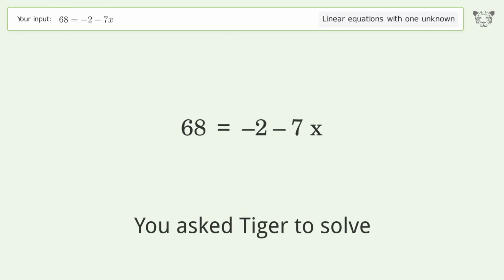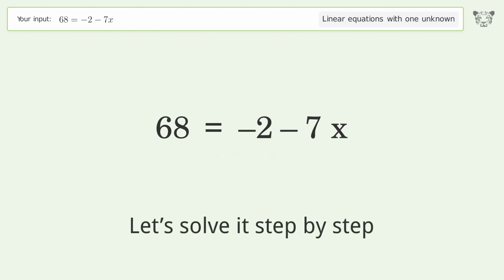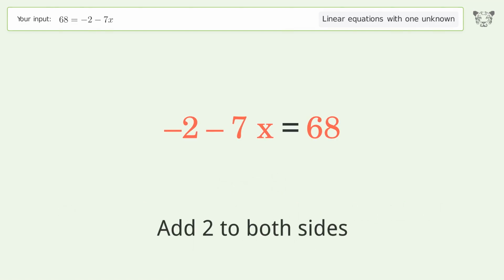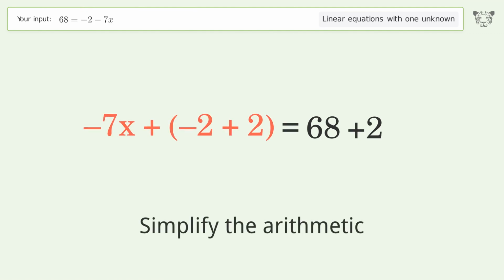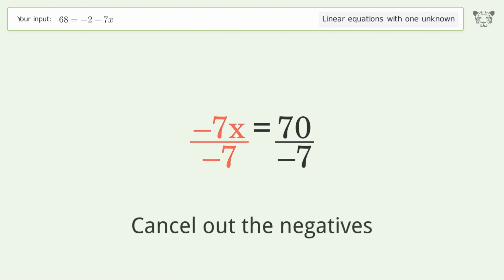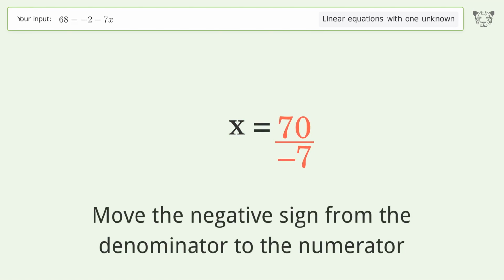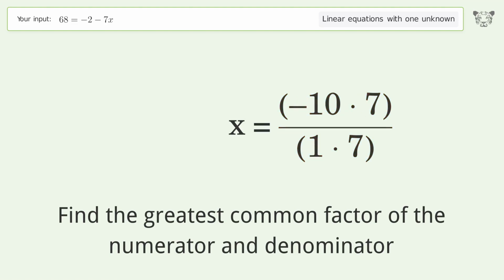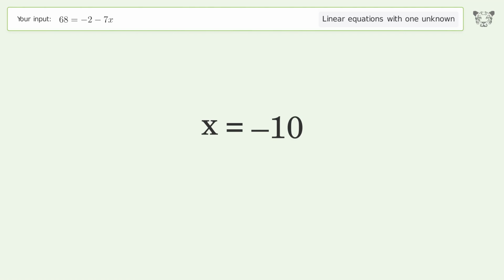Linear equation with one unknown: Solve 68=-2-7x step-by-step solution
Solving 68=-2-7x using the linear equation with one unknown solver

for a step-by-step and more tips and tricks for dealing with linear equations with one unknown.